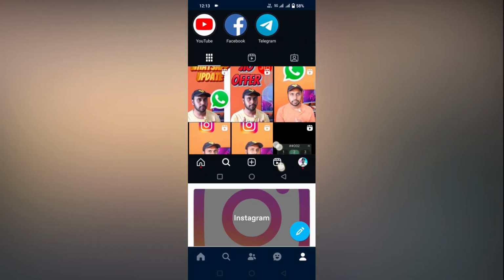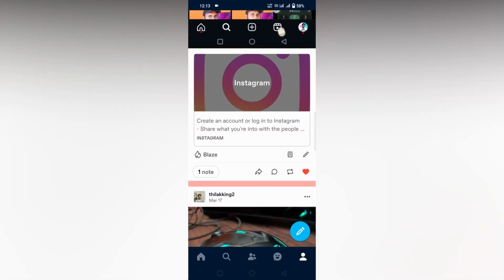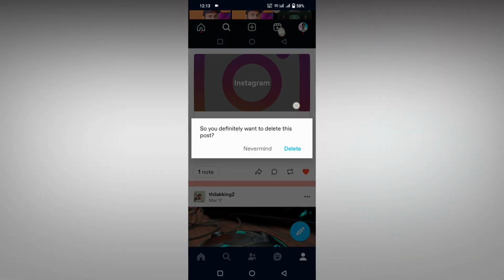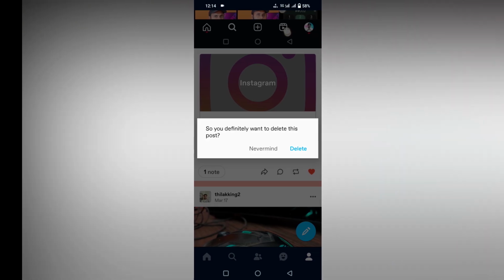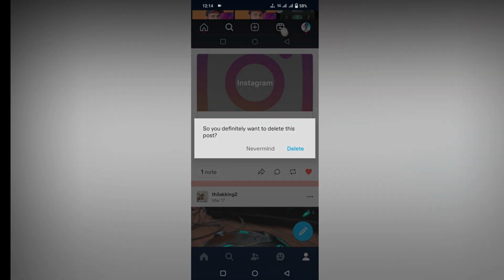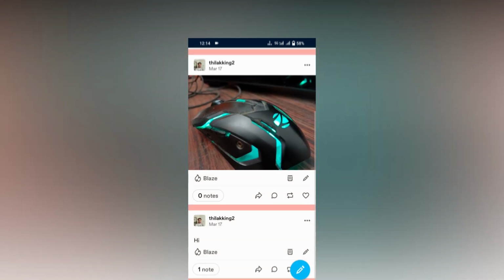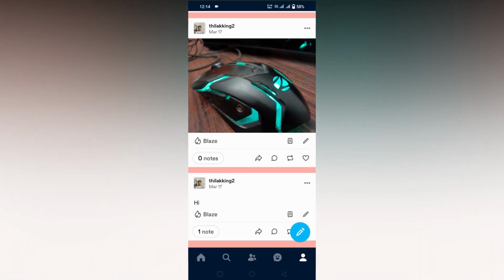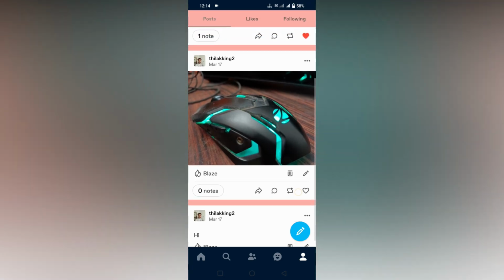How to delete post in tumblr